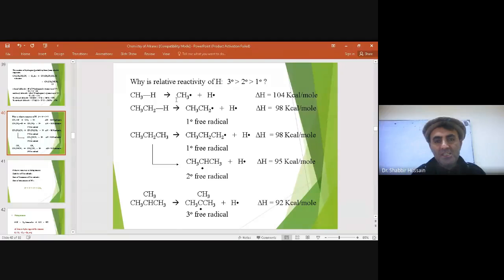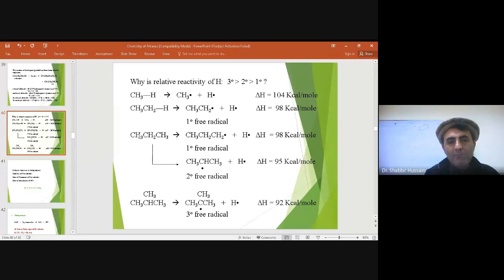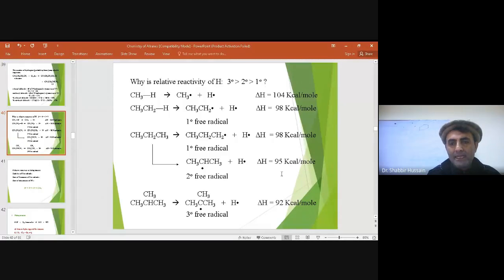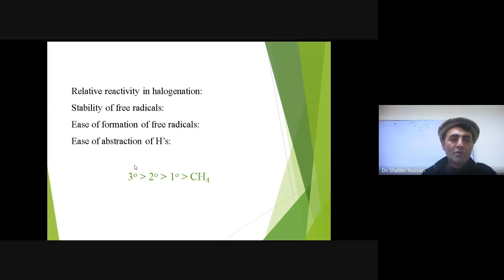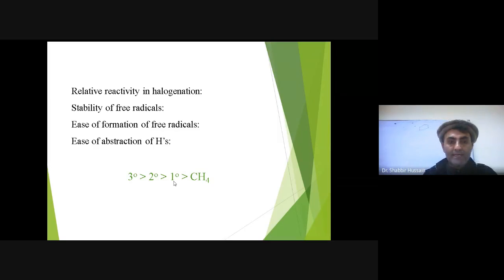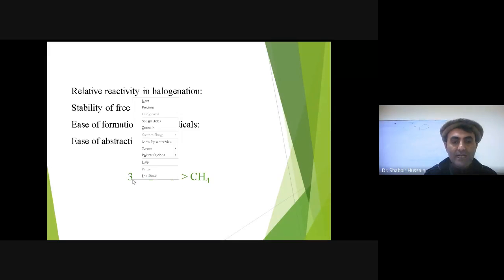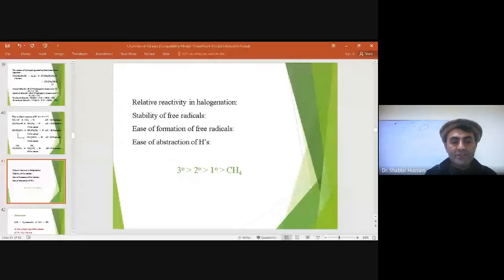Stability and Reactivity of Free Radicals